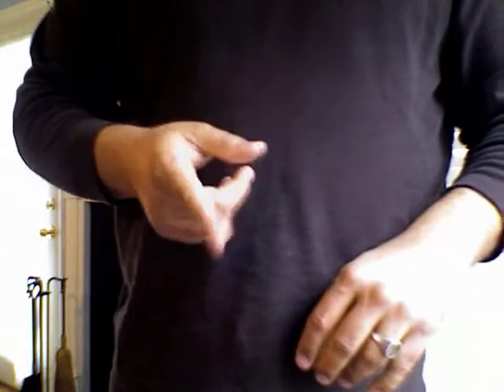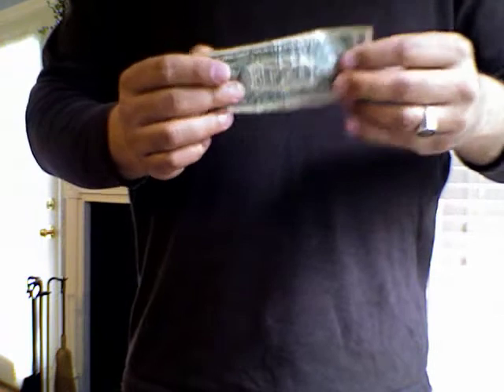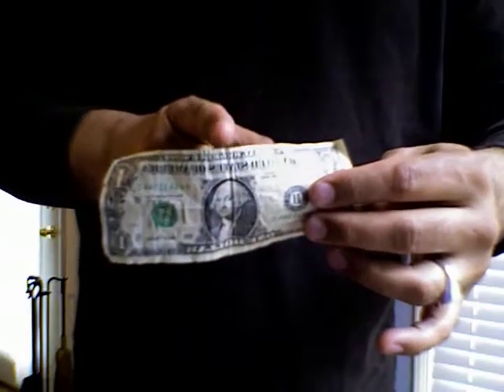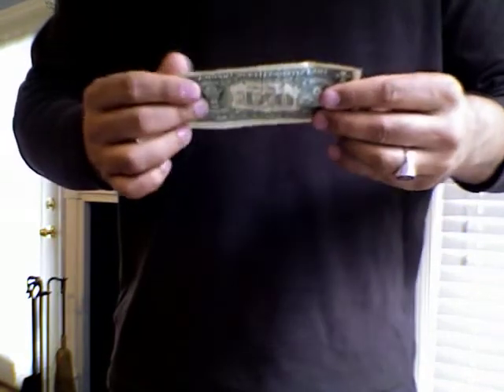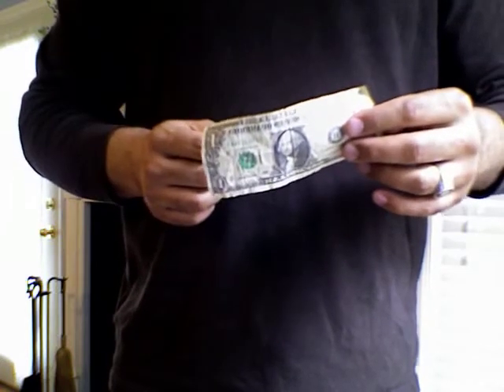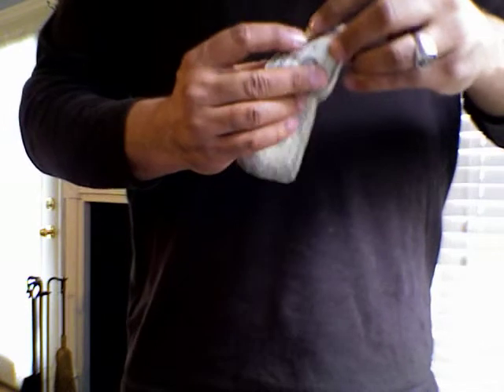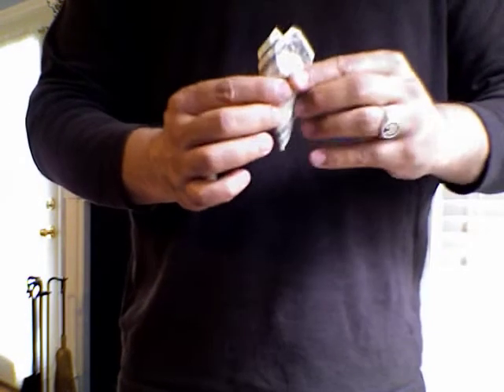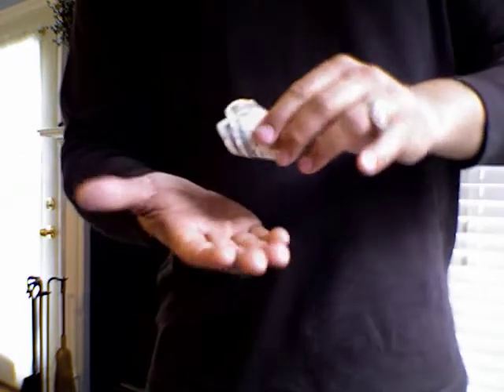Miser's Cornucopia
From Roger Klause's book, In Concert.